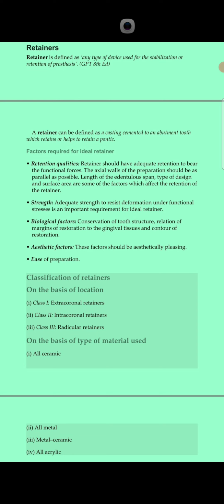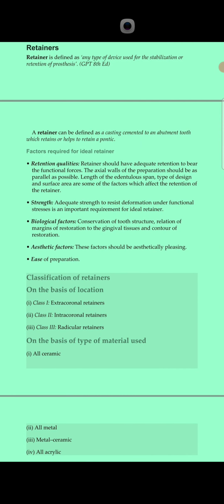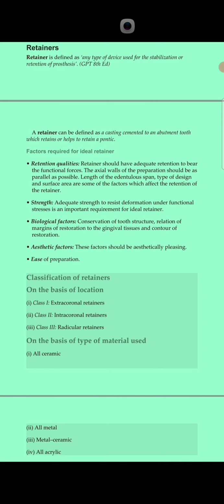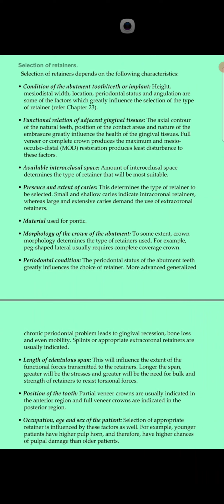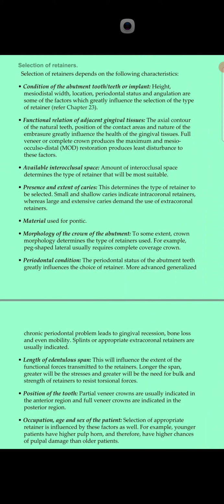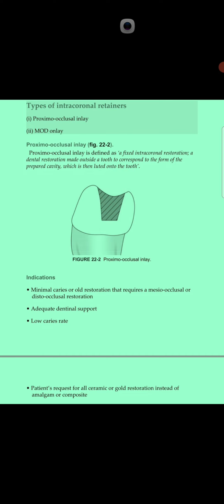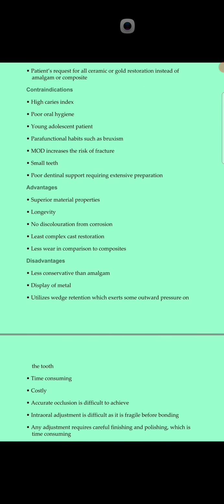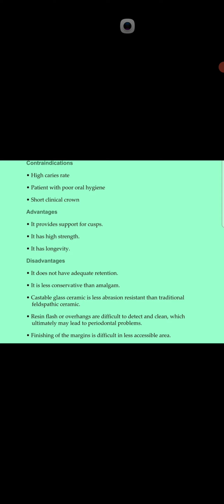Rapid revesion course of FPD/Retainers in FPD/Extracoronal intracoronal retainers/Radicular Retainer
This is the second video of Rapid revesion course of FPD prosthodontics